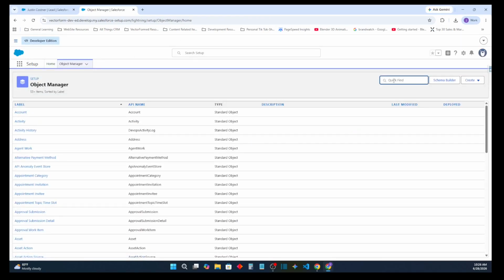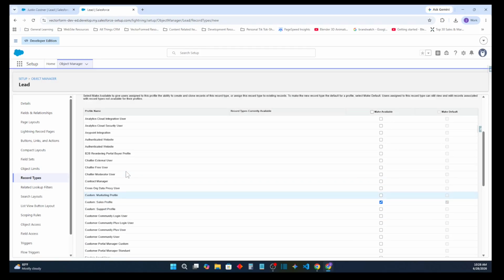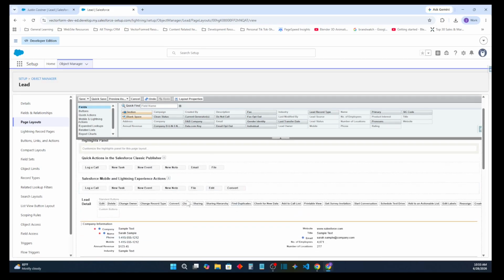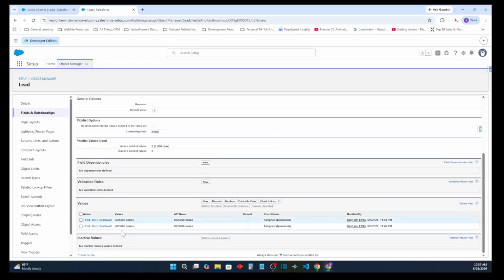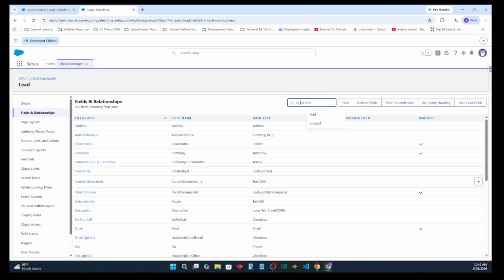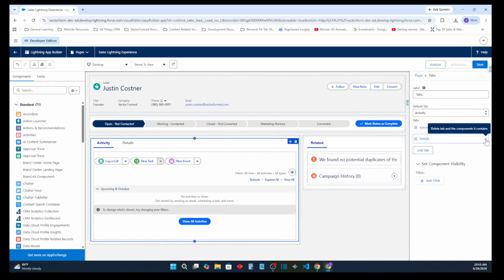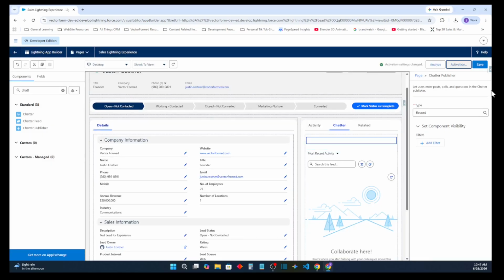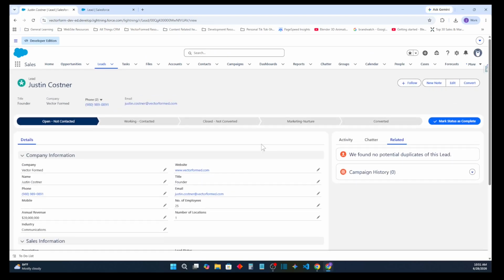How to Build a Scalable Salesforce Lead Process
In this video, I’m showing you how to transform the out-of-the-box Salesforce lead experience into a streamlined, scalable UI. We’ll walk through a complete lead setup exercise—from creating a new sales process and record types to cleaning up noisy page layouts and modifying picklist values for a more logical user experience.

If your sales or marketing teams are struggling with a cluttered Salesforce environment, this 20-minute build will show you how to use simple drag-and-drop tools to drive better data consistency and user adoption.

What we’ll build today:

Setting up a new Master Sales Process
Creating custom Lead Record Types (and why they matter for security)
Trimming the "noise" from page layouts and action buttons
Building logical sections for Company vs. Internal information
Modifying picklist values and adding a "Marketing Nurture" status
Activating the Lightning Page for specific apps and profiles
This is the foundational work required before we jump into the fun AI automations, so let’s get the Vector Form environment ready for data!